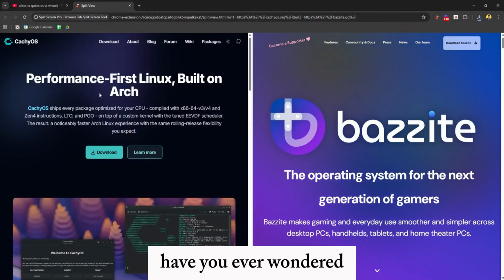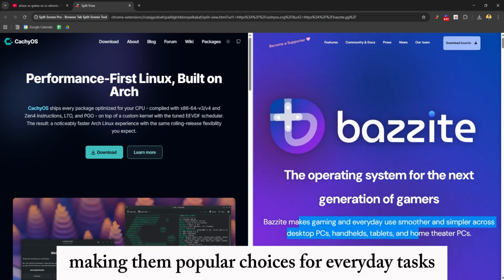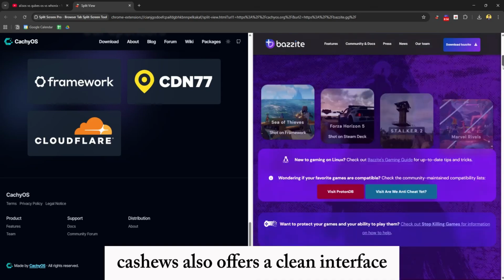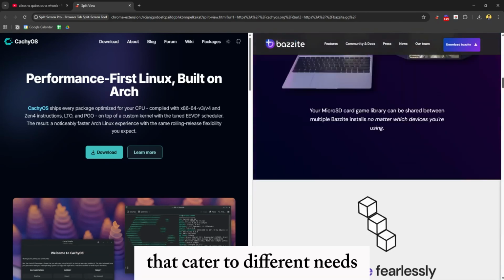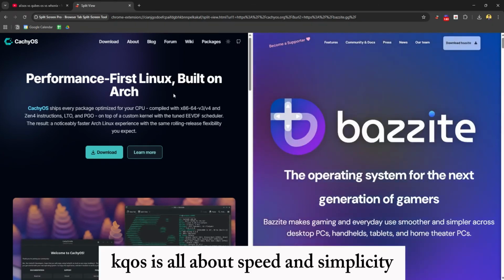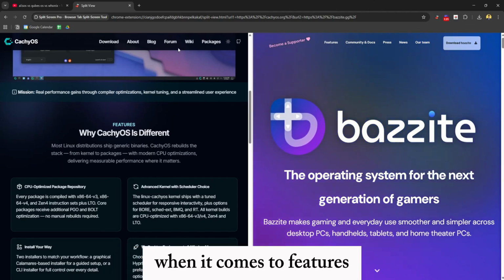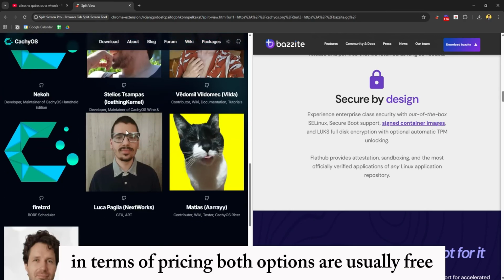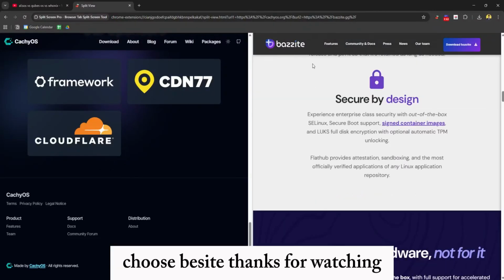Cachy OS VS Bazzite | Which Linux Distro Wins?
**Cachy OS vs Bazzite: Which One Should You Choose?**

If you're searching for:
- Cachy OS vs Bazzite comparison
- Best features of Cachy OS
- Bazzite performance review
- How to install Cachy OS
- Bazzite setup guide
- Cachy OS vs Bazzite for beginners
- Differences between Cachy OS and Bazzite
- Pros and cons of Cachy OS
- Bazzite user experience
- Which is better: Cachy OS or Bazzite?

In this video, we dive deep into the Cachy OS vs Bazzite debate, providing a comprehensive comparison of these two operating systems. We'll explore their features, performance, and usability to help you make an informed decision on which one suits your needs best. Whether you're a beginner looking for a user-friendly setup or an experienced user wanting to understand the nuances, this video covers everything you need to know about Cachy OS and Bazzite.

- Cachy OS features explained
- Bazzite installation tutorial
- How to choose between Cachy OS and Bazzite
- Fix common issues with Cachy OS
- Setup guide for Bazzite
- Cachy OS vs Bazzite for gaming
- Performance comparison: Cachy OS or Bazzite
- Step-by-step tutorial on Cachy OS
- How to optimize Bazzite for better performance